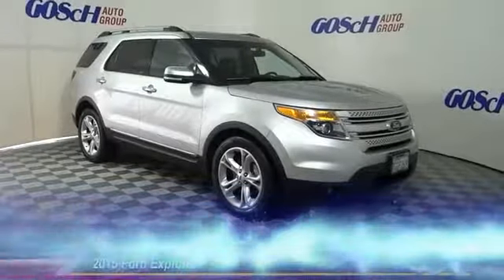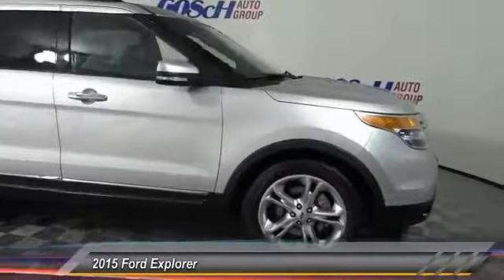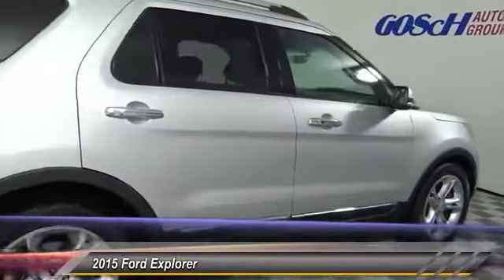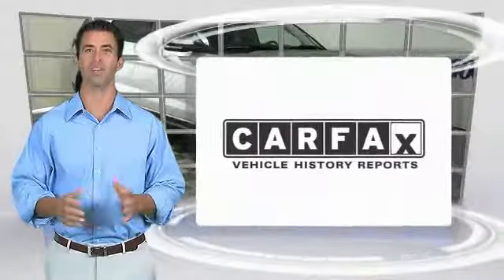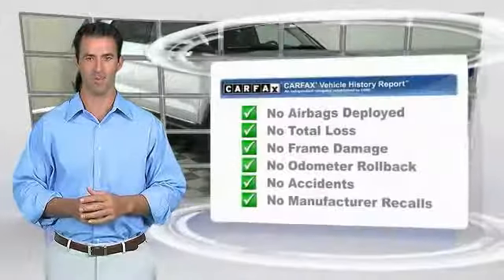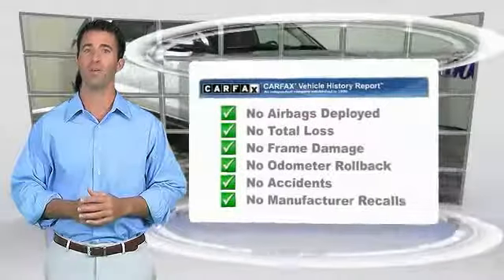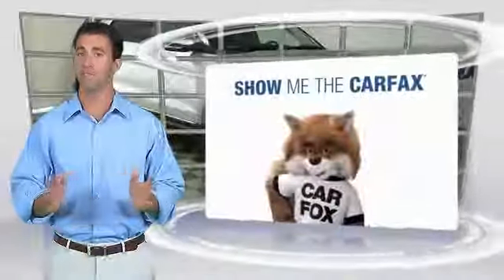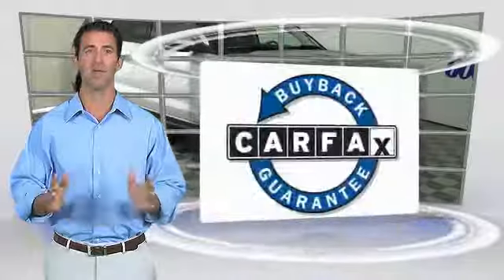2015 Ford Explorer HEMET BEAUMONT MENIFEE PERRIS LAKE ELSINORE MURRIETA 715754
2015 Ford Explorer FWD 4DR LIMITED

GOSCH FORD HEMET PROUDLY SERVING HEMET, BEAUMONT, MENIFEE, PERRIS, LAKE ELSINORE, MURRIETA, AND SURROUNDING SOUTHERN CALIFORNIA LOCATIONS. THIS GRAY 2015 Ford EXPLORER IS EQUIPPED WITH A 3.5L V6 Cylinder Engine, AUTOMATIC TRANSMISSION, AND RECEIVES AN ESTIMATED 17 City/24 Hwy MPG. GOSCH FORD HEMET 150 CARRIAGE CIRCLE HEMET CA 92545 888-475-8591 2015 Ford EXPLORER FWD 4DR LIMITED Check out this gently-used 2015 Ford Explorer we recently got in. CARFAX BuyBack Guarantee is reassurance that any major issues with this vehicle will show on CARFAX report. This Ford Explorer Limited is an incredibly versatile vehicle that is a must have for any family. A Ford with as few miles as this one is a rare find. This Ford Explorer Limited was gently driven and it shows. More information about the 2015 Ford Explorer: The Ford Explorer has been rated one of the safest utility vehicles at any size or price; it's the first vehicle in the world to offer rear inflatable seatbelts. Curve control--a more advanced version of electronic stability control--is also a Ford exclusive. Ford's MyKey system helps parents reel in teen drivers. The Explorer also stands out for being one of the greenest choices available. Ford claims best-in-class gas mileage for non-hybrids and notes that the Explorer EcoBoost will go 20 percent farther on a gallon of gas than the Honda Pilot. This model sets itself apart with Quiet interior, good value, excellent ride quality, world-class safety features, and EcoBoost engine provides good mileage Please contact the Gosch Auto Group for more information. Stock #: 715754 | VIN: 1FM5K7F82FGA20686 | 2015 Ford Explorer FWD 4dr Limited Gosch Ford Hemet